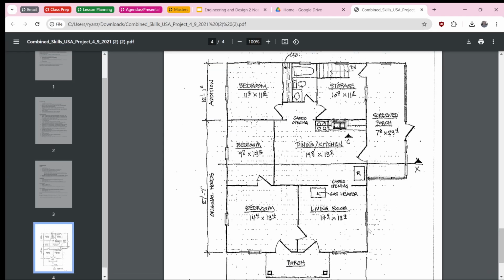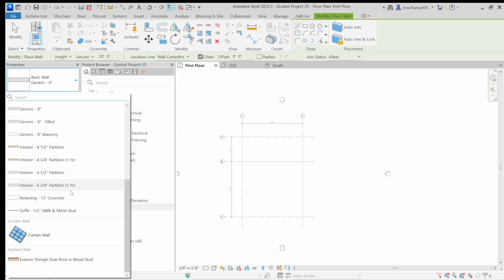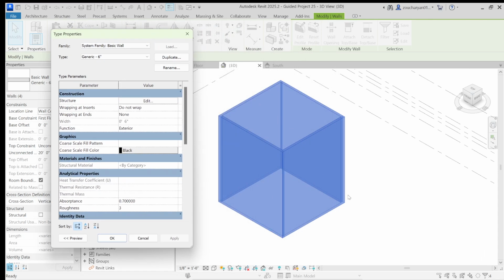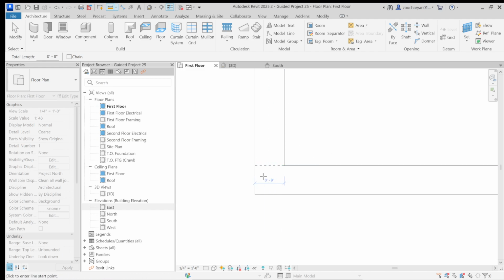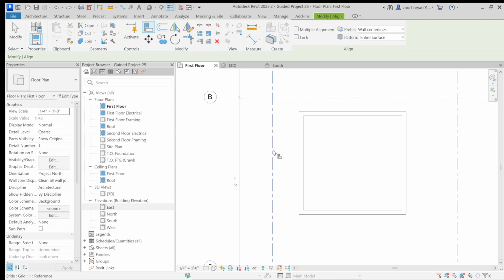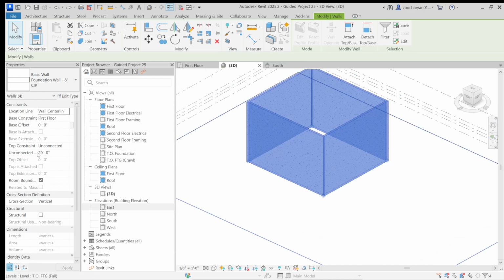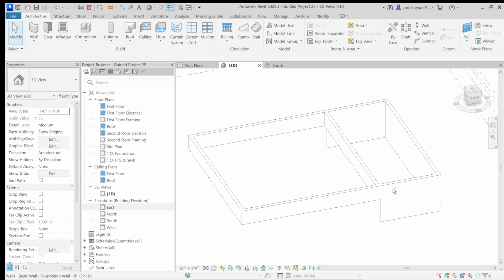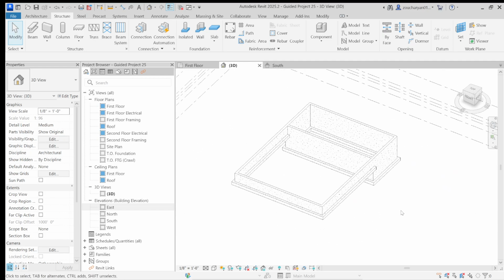Lesson 2 - Foundations and Footings